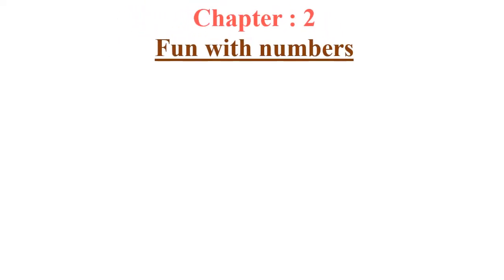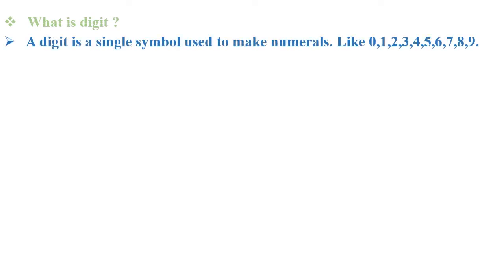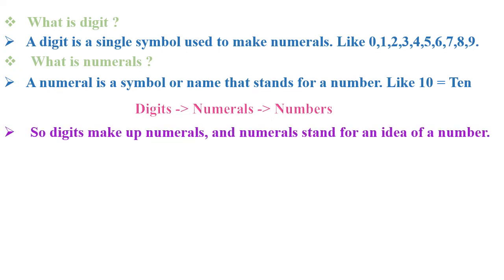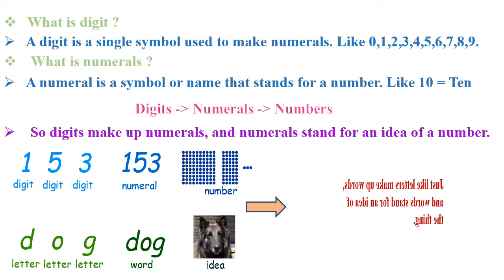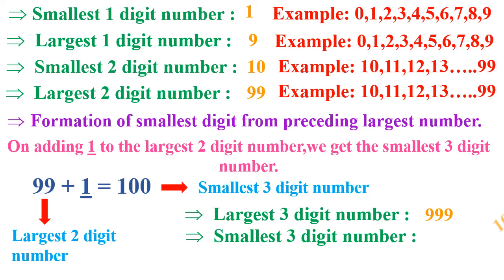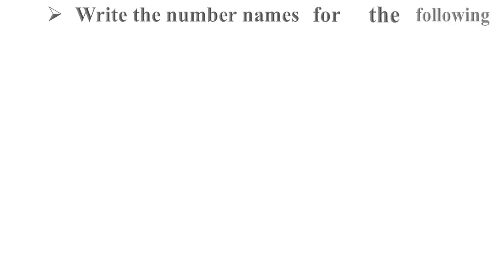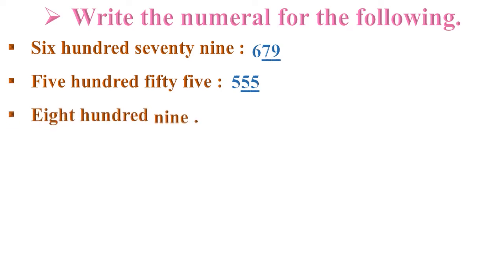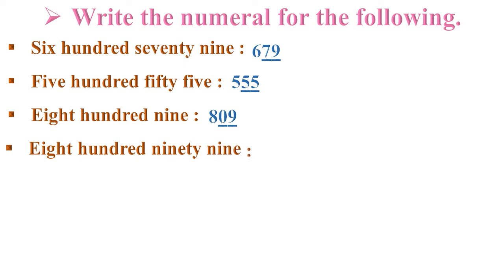Chapter 2 - Fun with numbers - concept of smallest number and largest number for NCERT Class 3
Explanation of below topics
The smallest number and the Largest number of 1, 2 and 3 digit
Number names
Numeral form